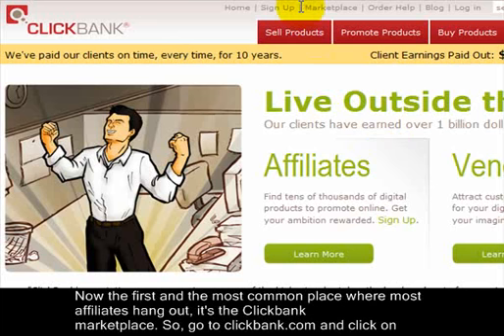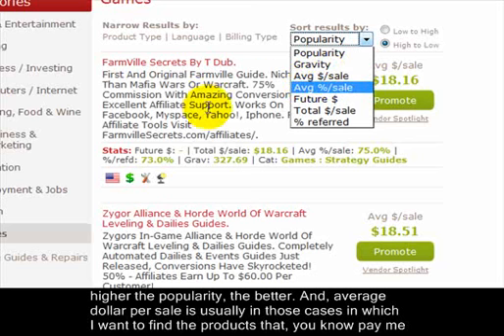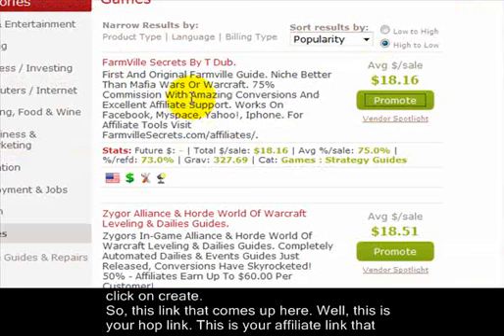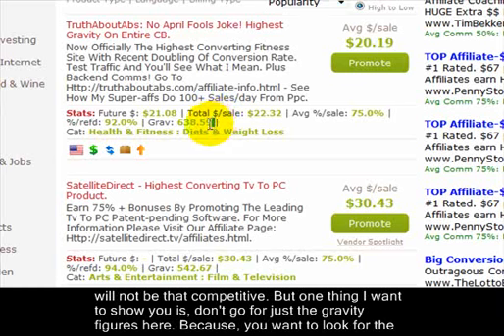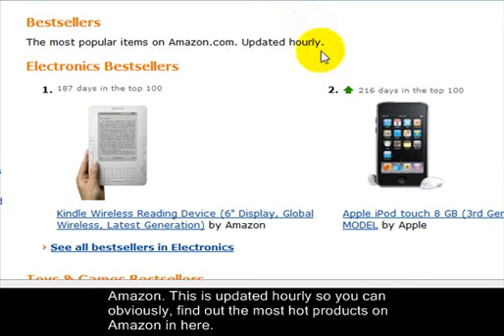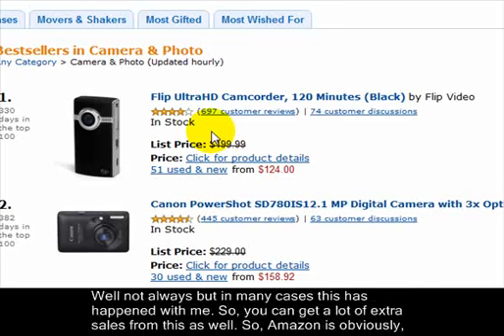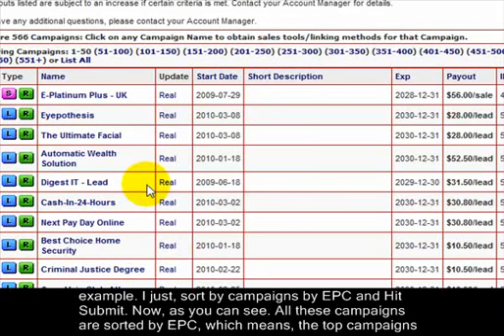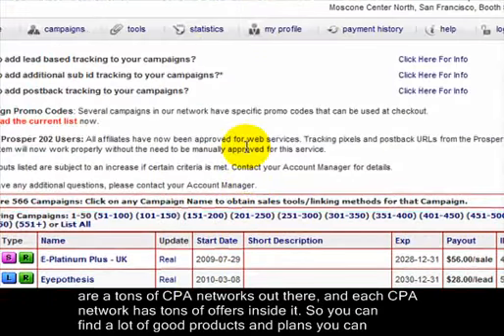Profit Instruments Module 2 v2 - Product Selection Sources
In this video, I'm going to take you through a few product selection sources so that you get a clear idea from where you can select the products on which you can then further apply the formula, and then shortlist them to create your profit instruments.